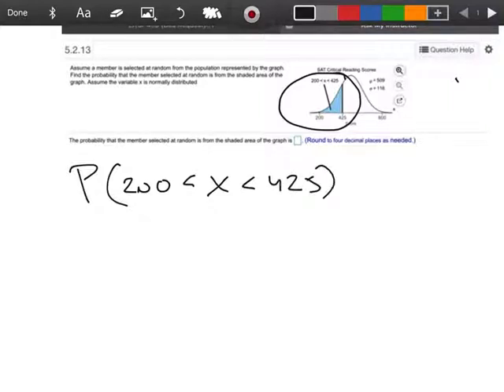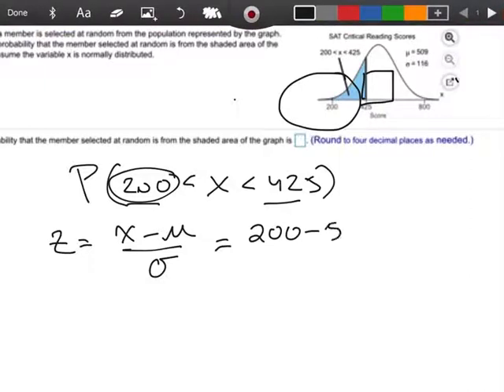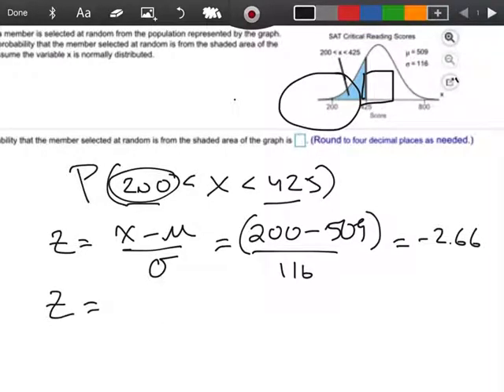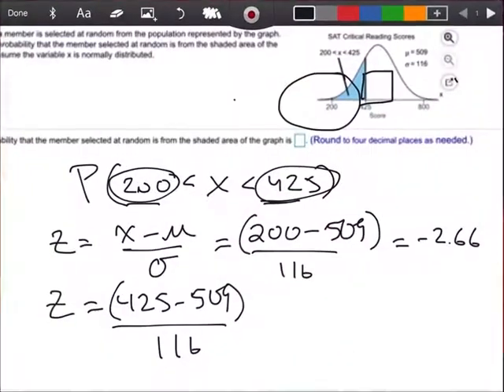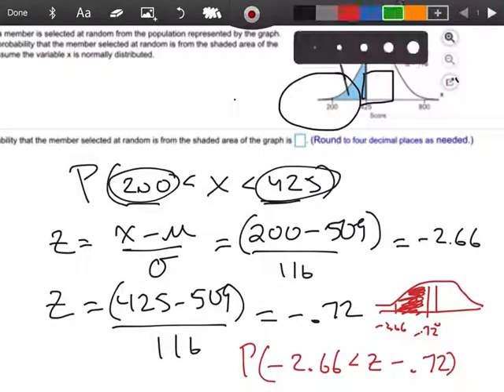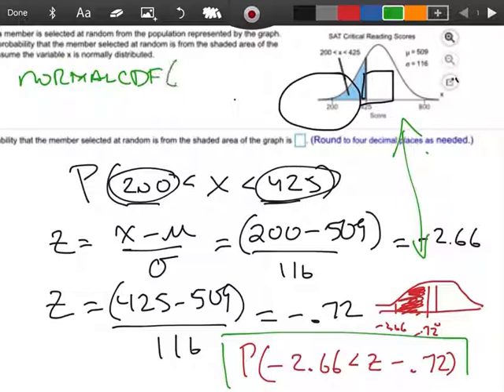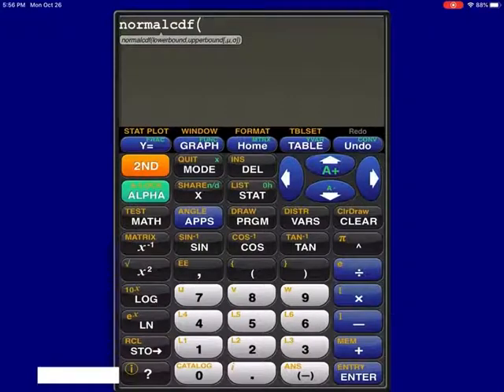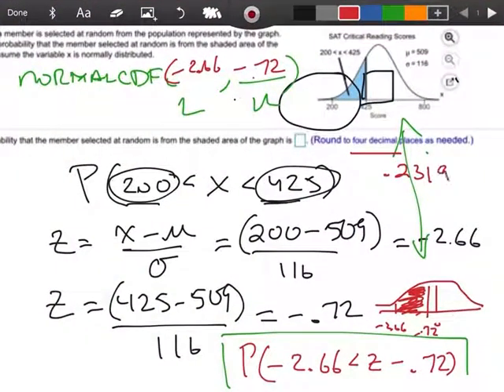HW prob from 5.2. MATH 1442